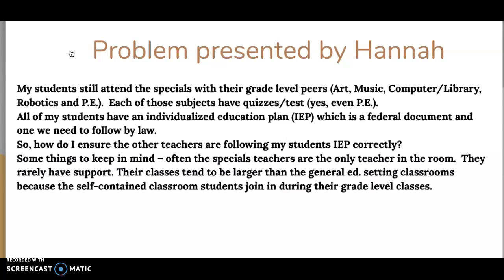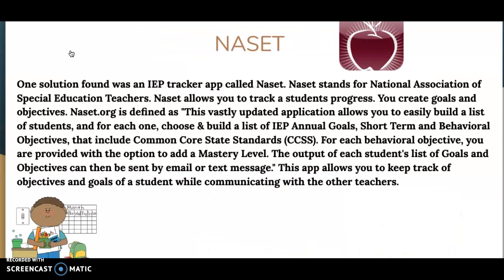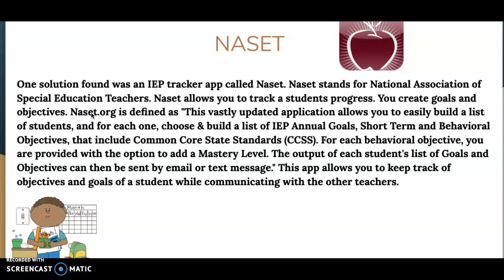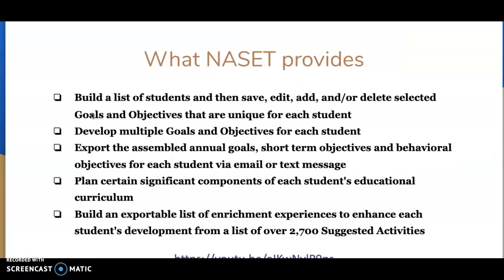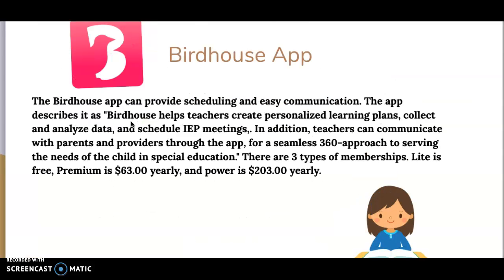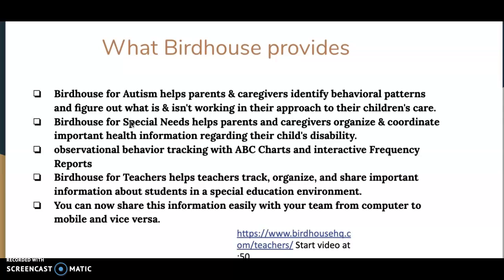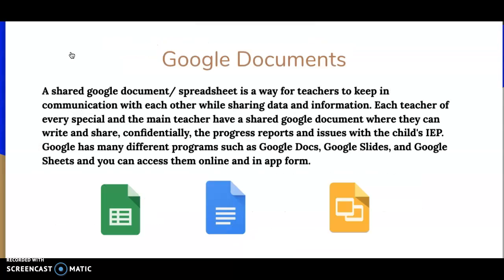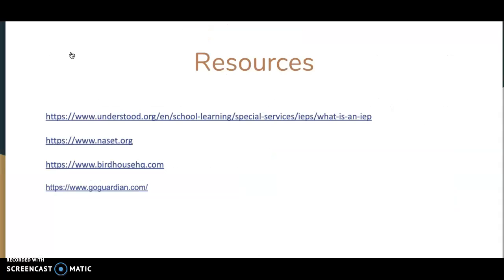Special Needs Voice Recording